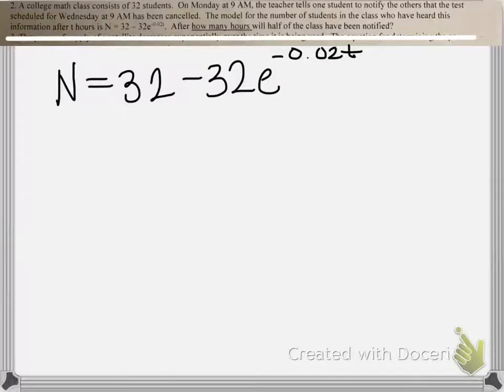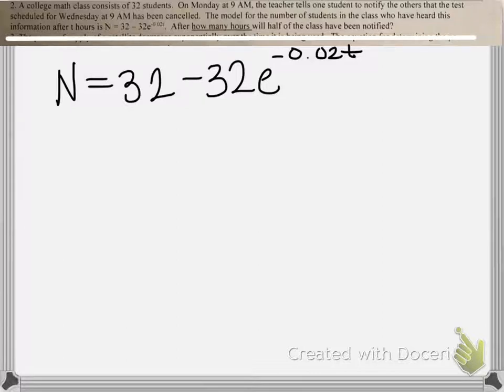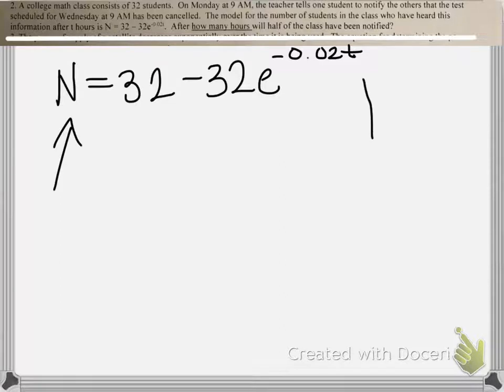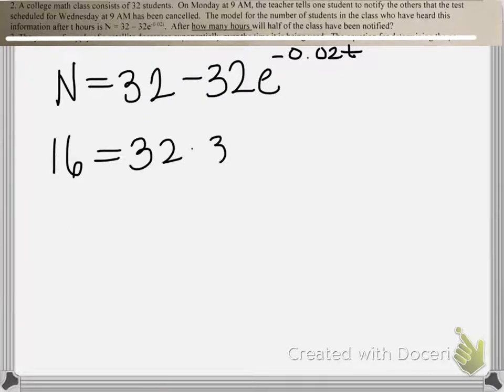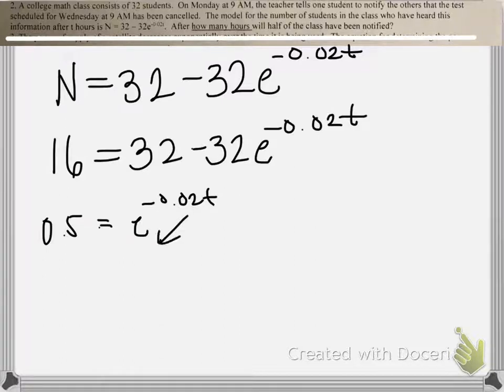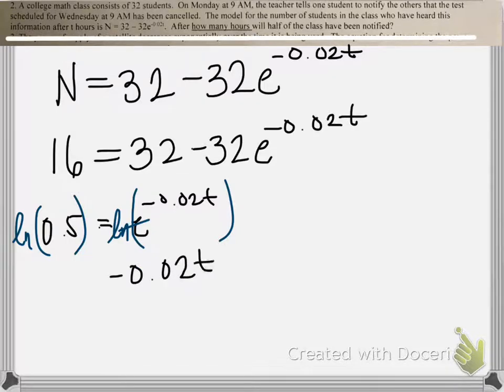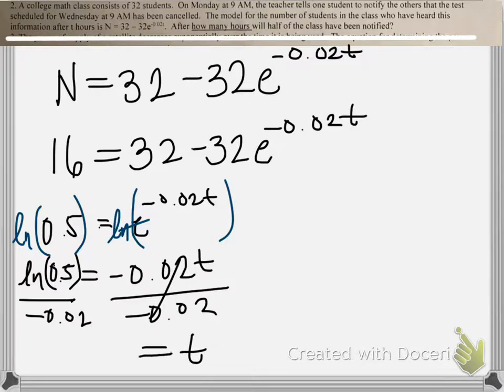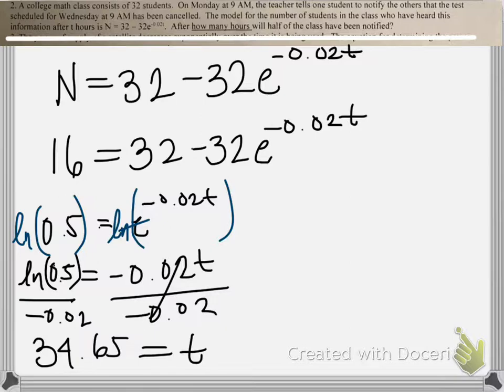Natural Log to find time Ex2